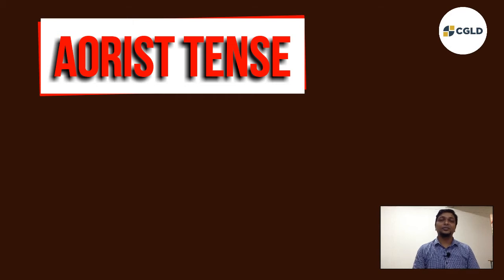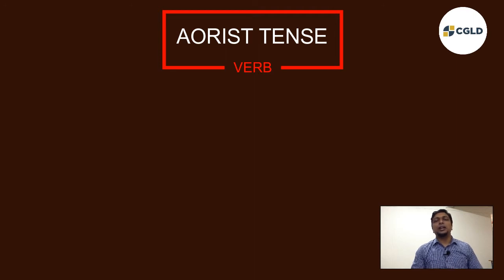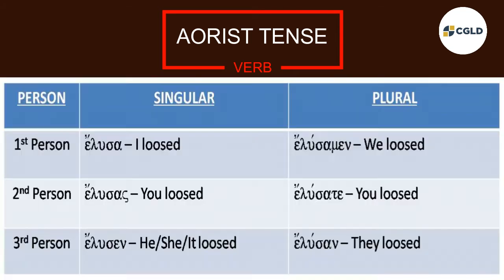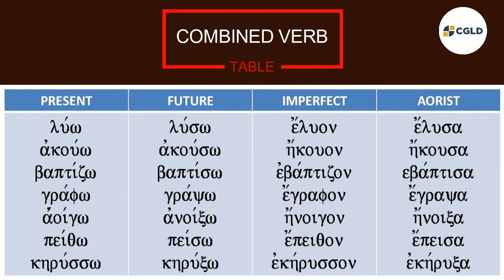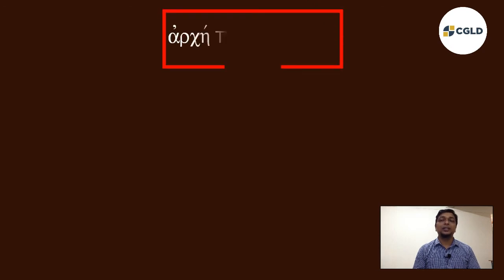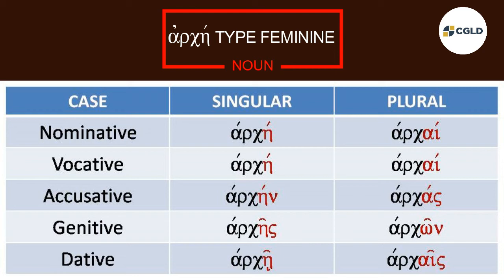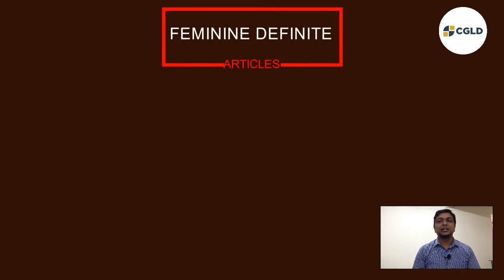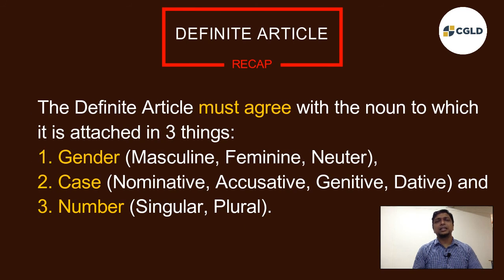Aorist Tense & Feminine Nouns | Abhishek Sarkar | Elements of Greek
In this video, Abhishek deals with the Aorist Tense verb table and The First Declension Feminine (αρχή) Type Nouns table along with the Feminine Definite Articles. He also gives a glimpse into the Combined Verb Tables (Present, Future, Imperfect, and Aorist) to show how a particular verb appears in its different forms. He also talks about the Combination of the different Definite Articles Table and explains the Genitive plural factor in it.